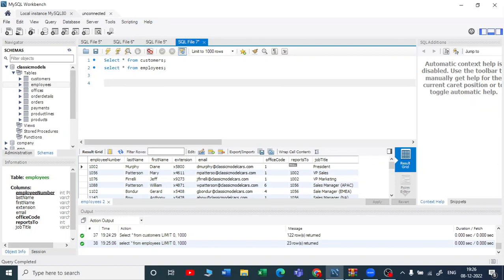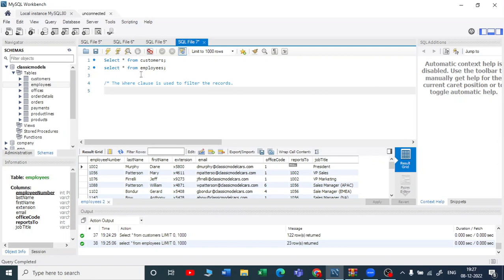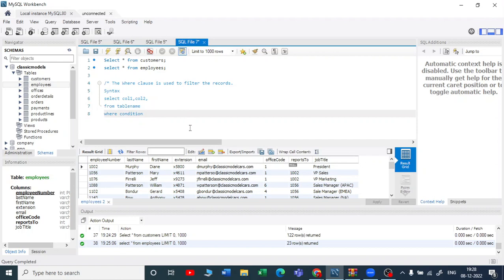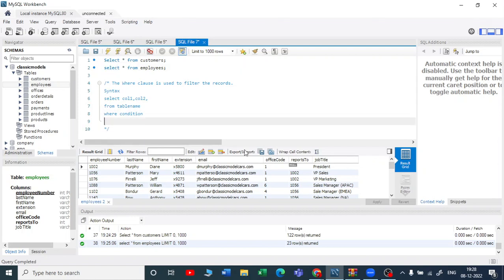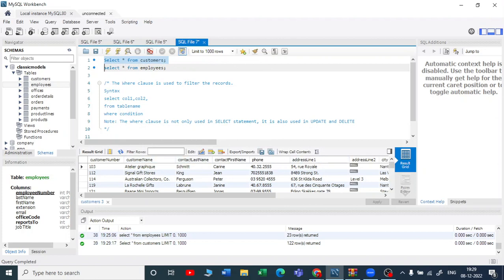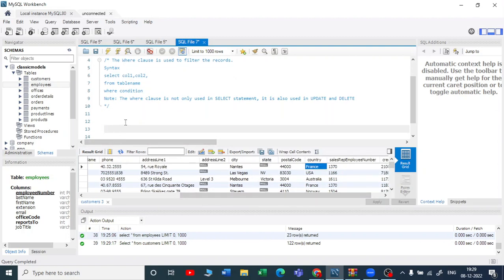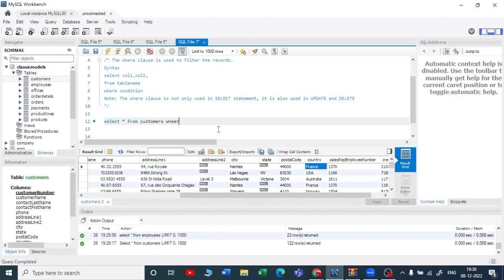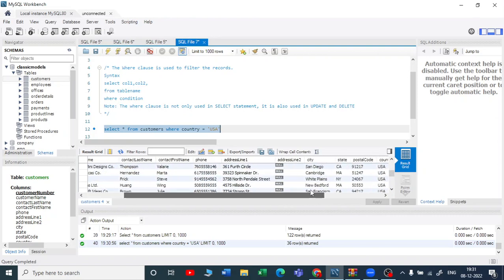21. WHERE Clause in MySQL | Introduction to MySQL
In this tutorial, you'll gain a clear understanding of the Where Clause in MySQL, an essential concept for beginners in SQL. Join us as we explore this topic in our beginner-friendly SQL playlist.